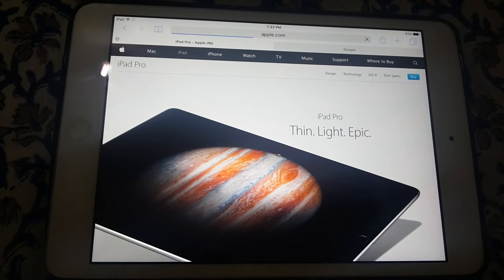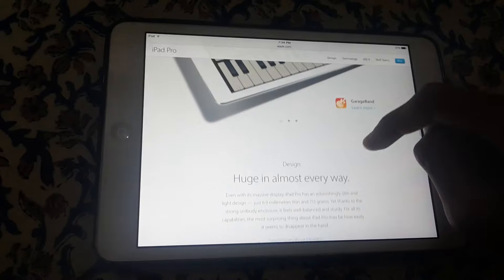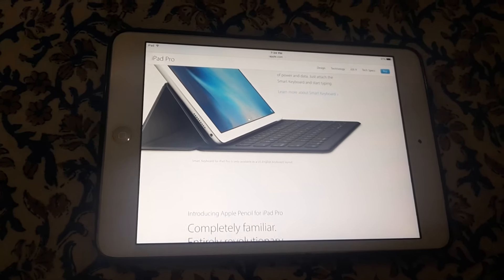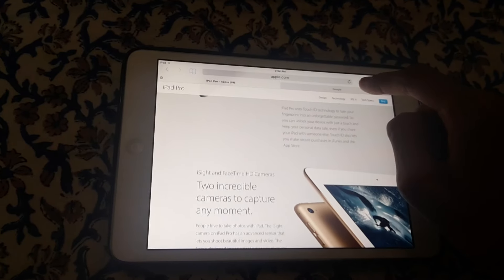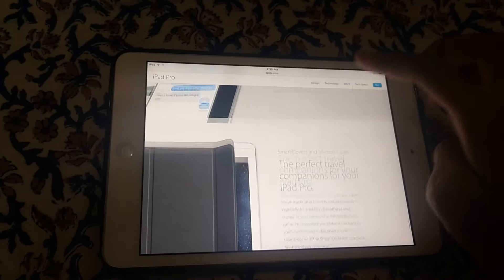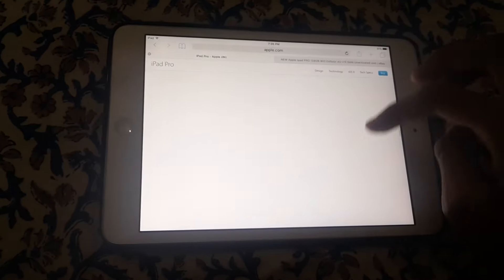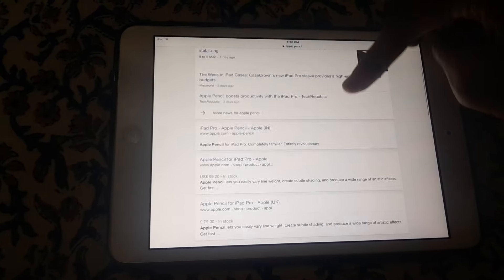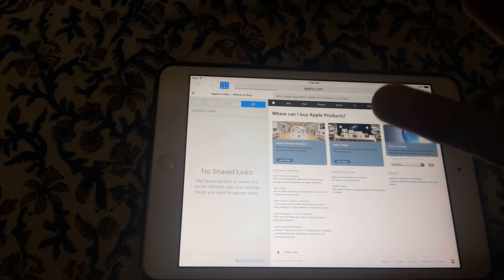iPad Pro Review and Price (India) (Apple Pencil)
I have done a review on my iPad mini 2 and shared my review with you guys.
Peace.
Later guys..